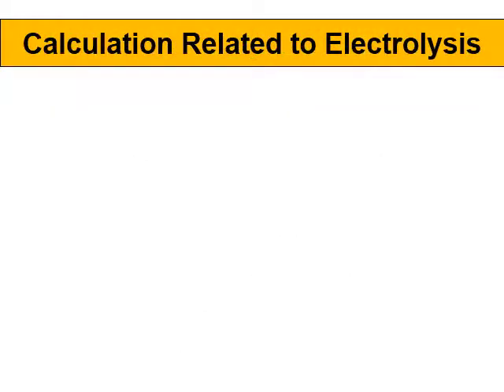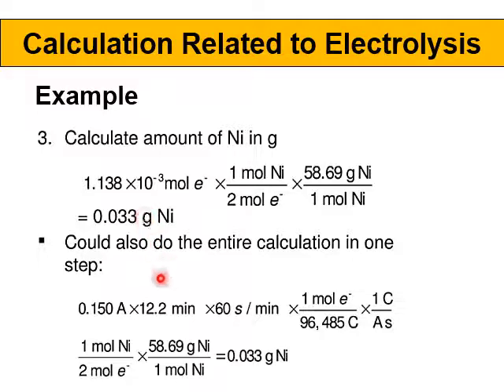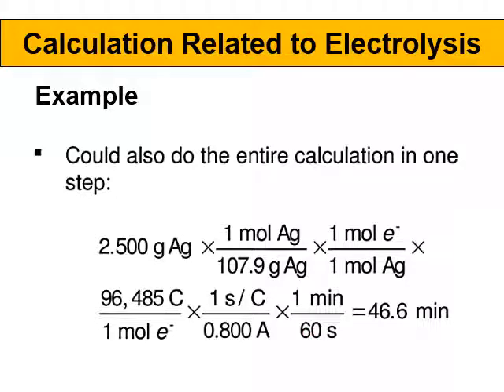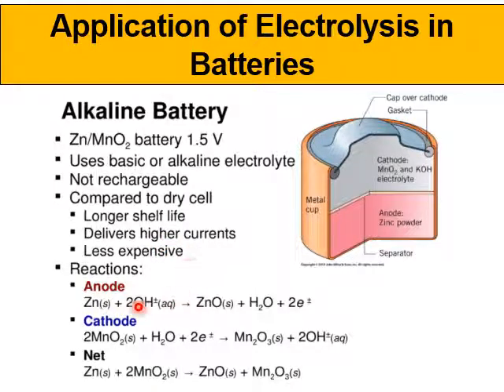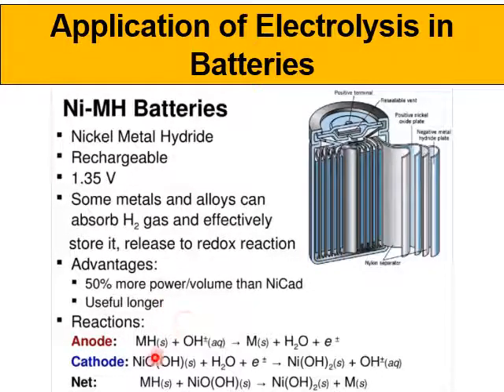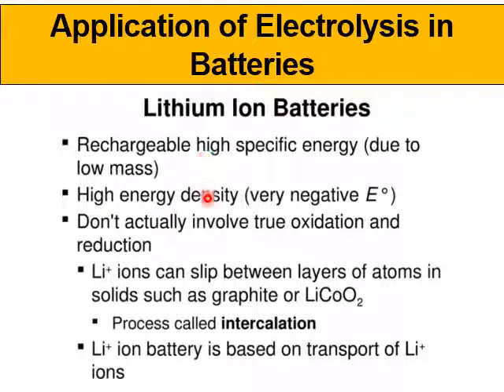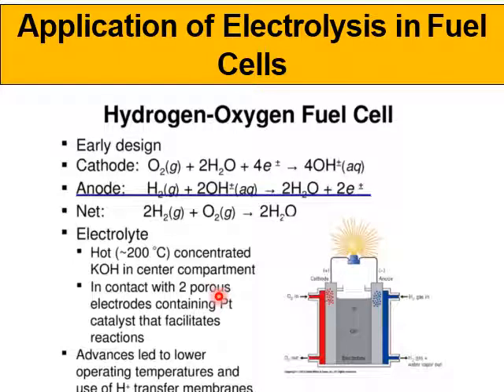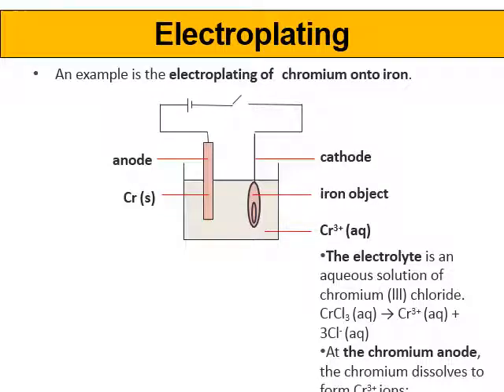ELECTROCHEMISTRY PART 6